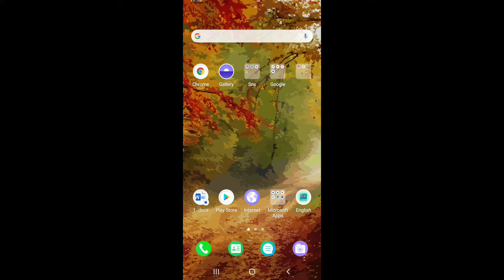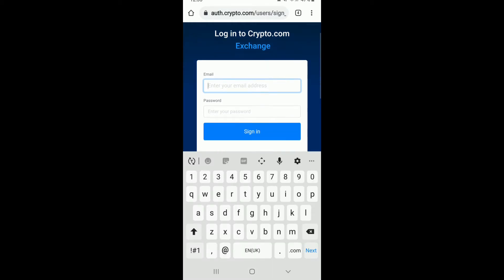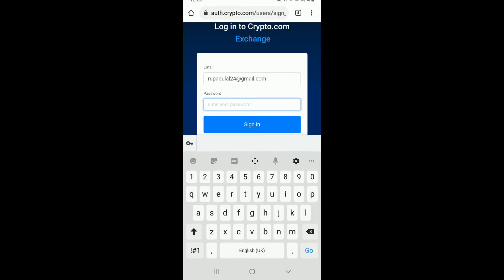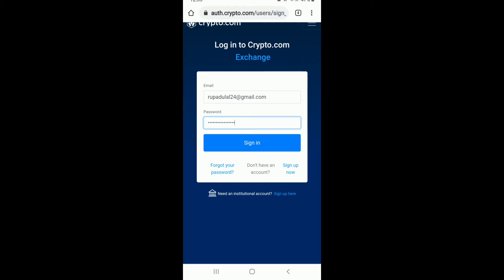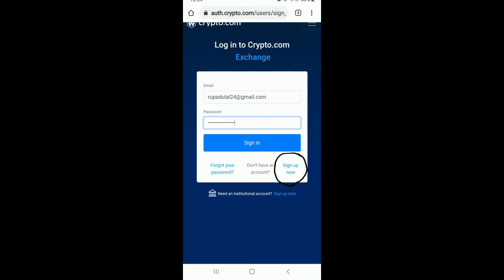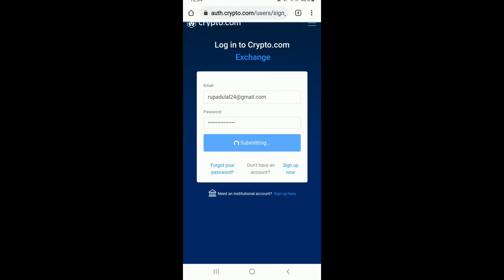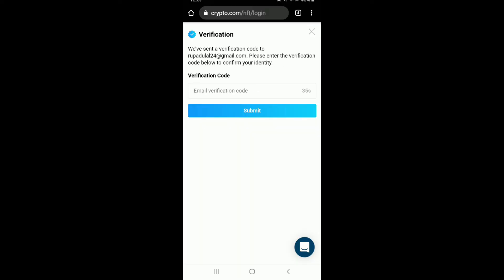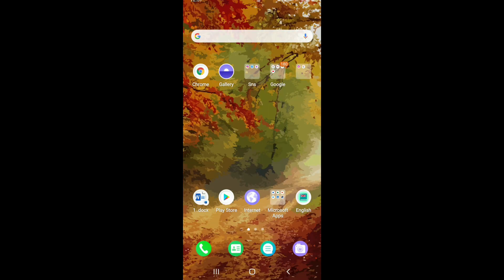How to Login to Crypto.com? Crypto.com Login, Sign In 2021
Want to log in to your crypto.com account. Do not worry this video will guide you on how you can log in. Watch the entire video to learn the step-by-step process of how you can log in to Cypto.com. To log in to Crypto.com:
1. Open a web browser.
2. Search for Crypto.com and press Enter.
4. Type in your password. Make sure to type in the correct password to log in to your account.
5. Tap on Sign-in.
If you have forgotten your password, you can tap on Forgot your password link and follow the instructions to reset the new password. Once you enter the credentials, tap on Sign-in.
6. Go through another verification process. Wait for few seconds.
7. Enter your verification code to log in to your account. Once you receive the code, copy it,  go back to the verification page, paste the code, and tap on submit. That's how you can log in to your Crypto.com account.